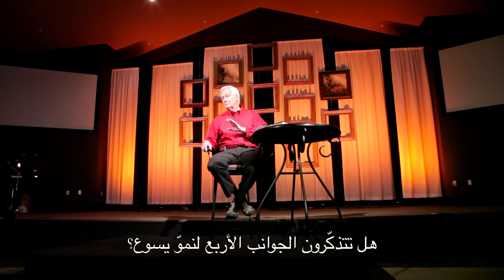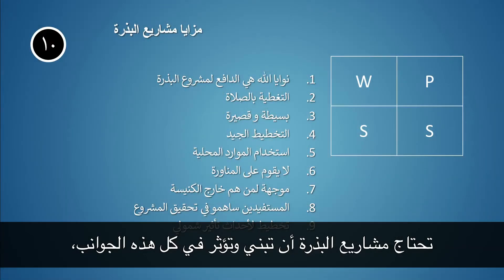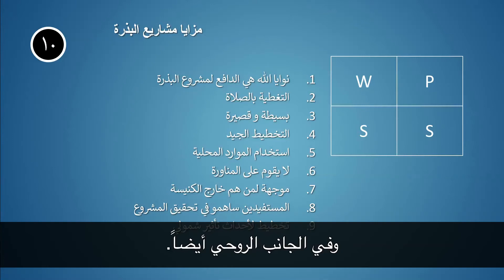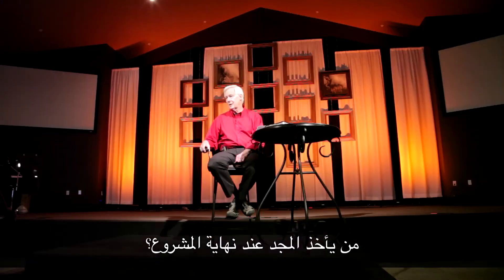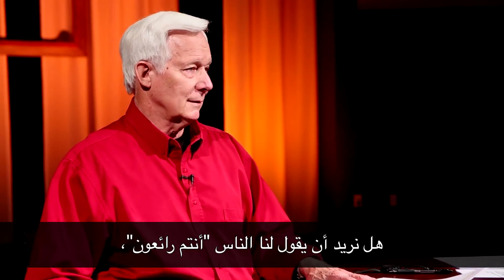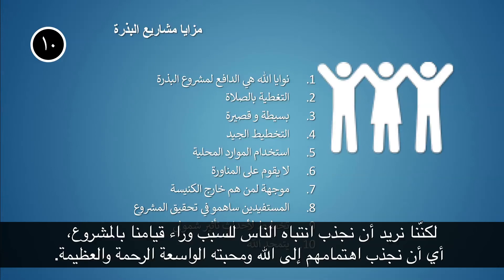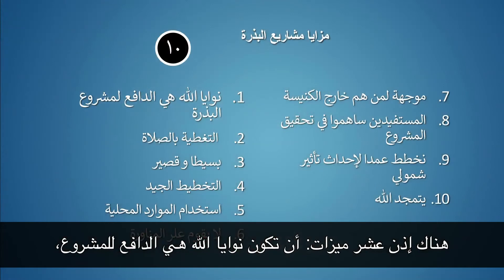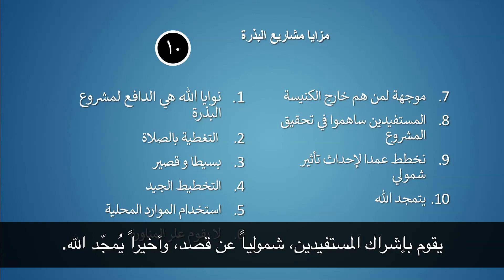الدرس 11 | مشاريع البذرة : عشر ميزات